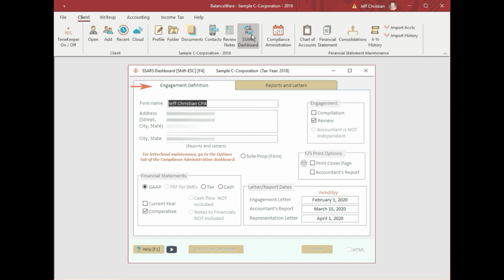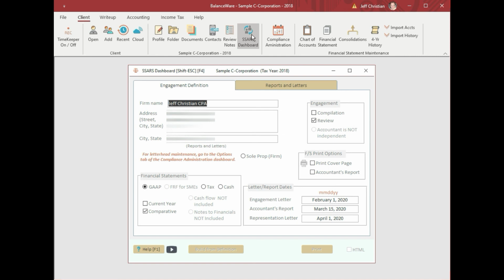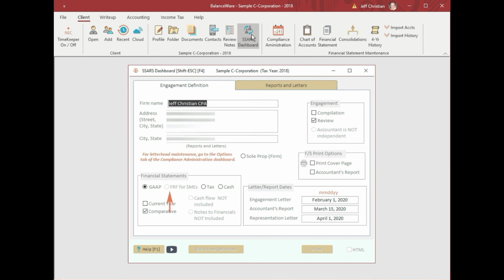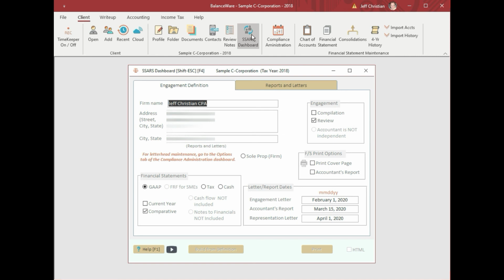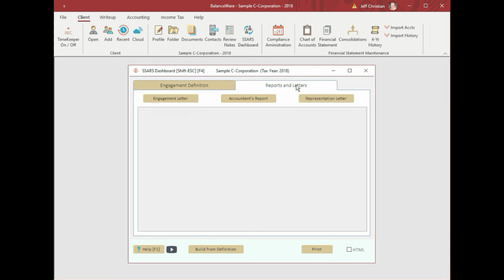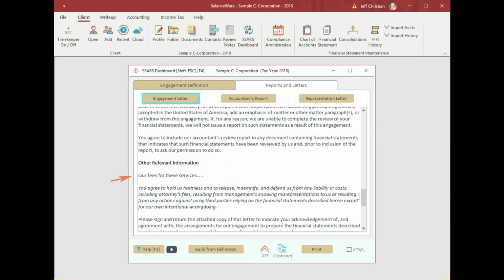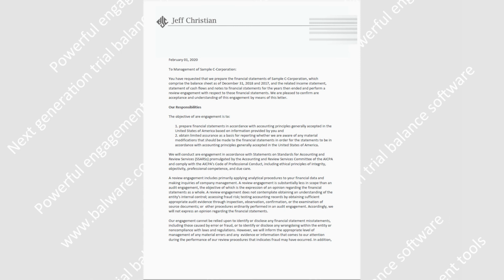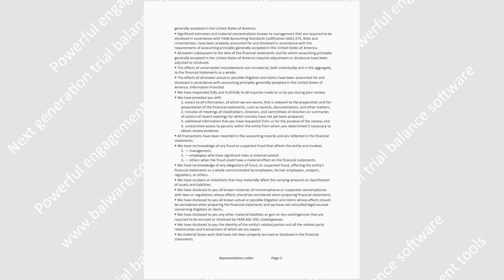SSARS Dashboard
Quickly create engagement letters, accountant's reports and representation letters with BalanceWare's SSARS dashboard. Flexible enough to embrace all the potential engagement parameters, and simply elegant to use. SSARS compliance may have never been easier!

-Cash Disbursements
-Bank Reconciliation